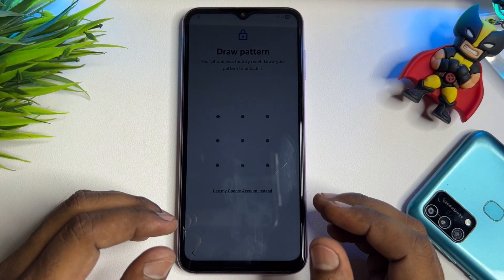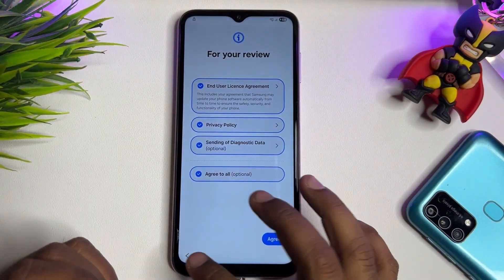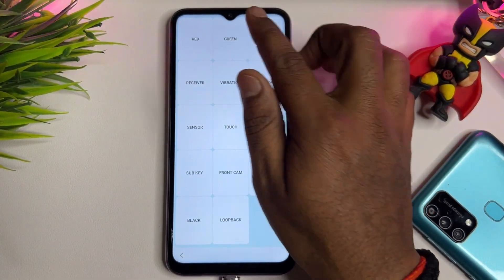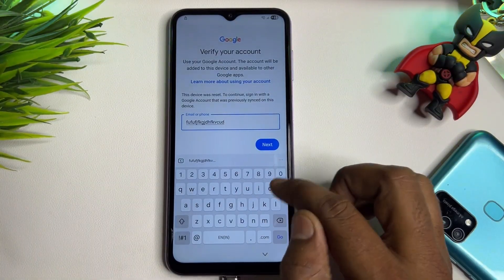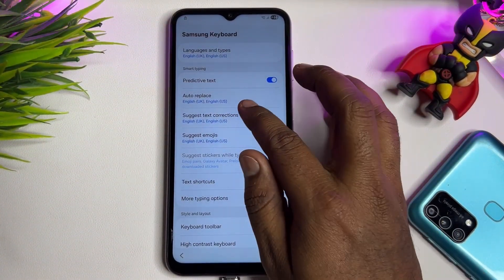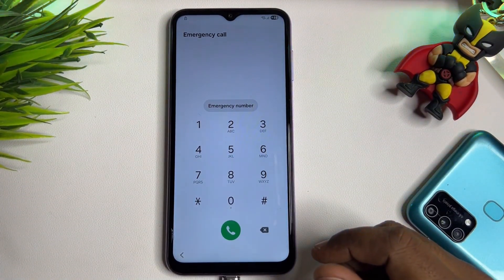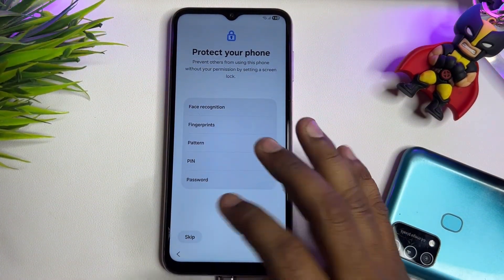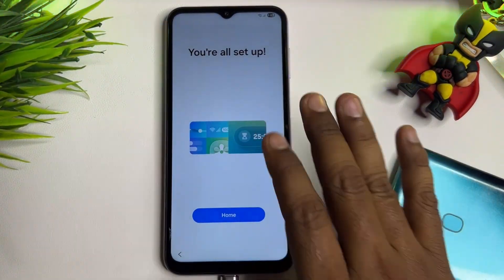Samsung Galaxy A33 5G FRP Bypass Android 14 | No PC | Remove Account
🚀 100% Working Method to Bypass FRP on Samsung Galaxy A33 5G (Android 14) WITHOUT PC!

In this video, I’ll show you the latest and easiest way to bypass (FRP) on your Samsung A33 5G running Android 14. No computer or software needed — fully tested and safe!

📱 Device: Samsung Galaxy A33 5G
🛠️ OS: Android 14
🔓 Method: No PC / No OTG / No App Installation

✔️ Works for 2024 and 2025 updates
✔️ FRP Unlock Without Computer